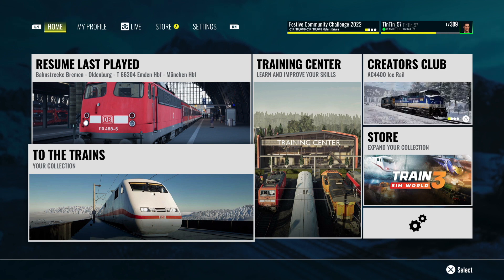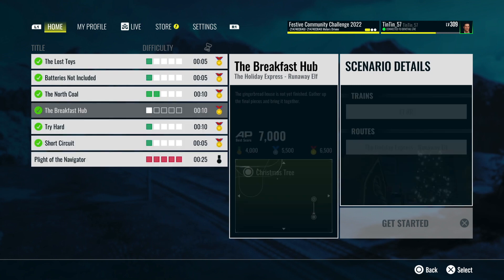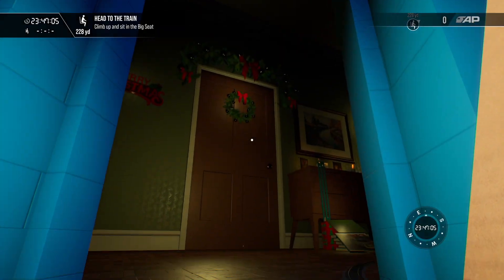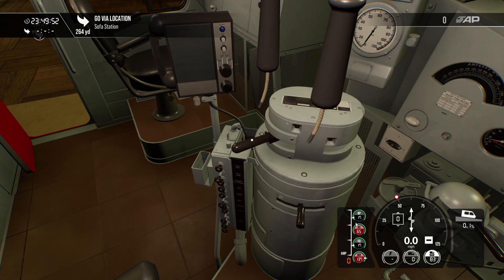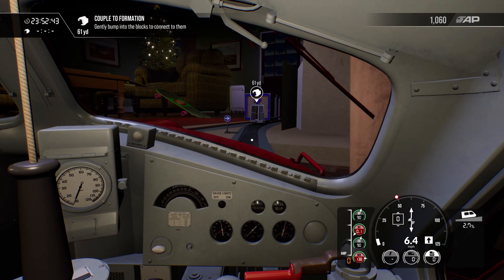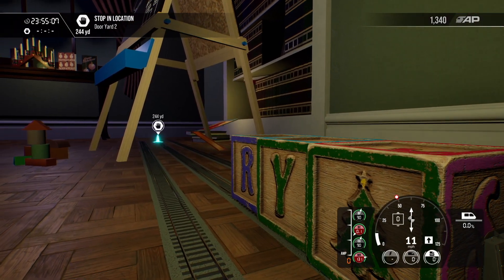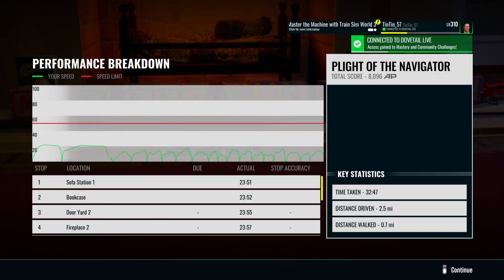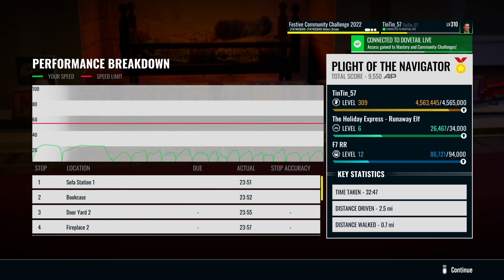Train Sim World 3 | HOLIDAY EXPRESS 'FIRST LOOK'! PS5 Gameplay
Today is release day for the Holiday Express DLC in Train Sim World 3. Join me as we take a First Look on PS5. Will you be picking this up? Ho Ho Ho!

Thanks to DTG for this copy of the game on PS5.